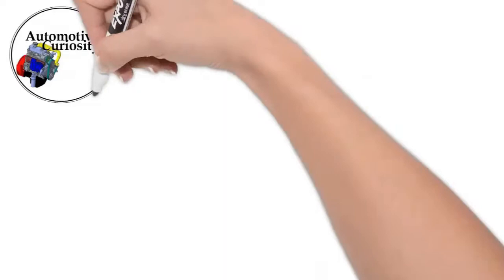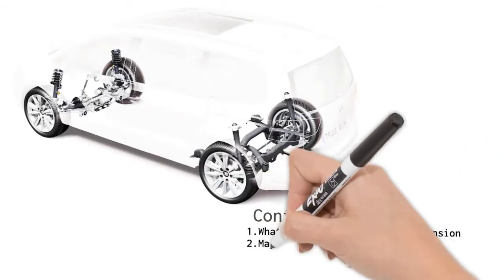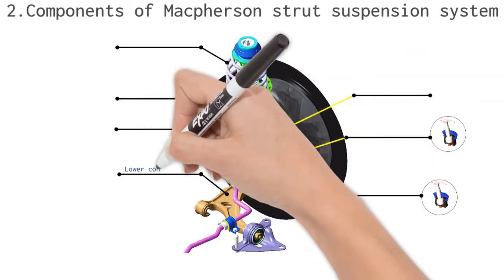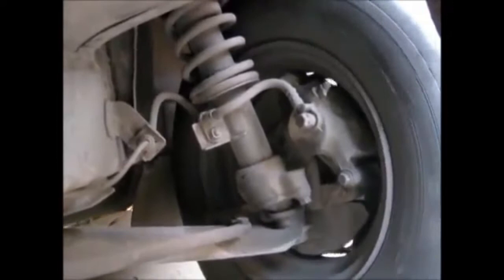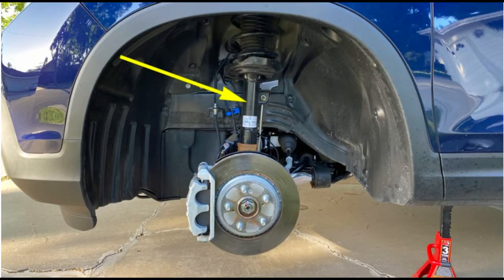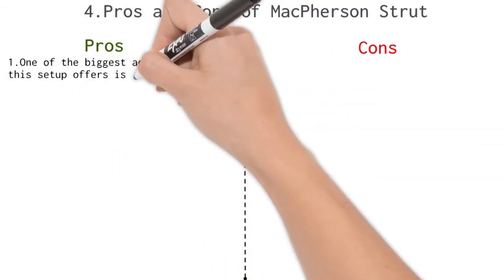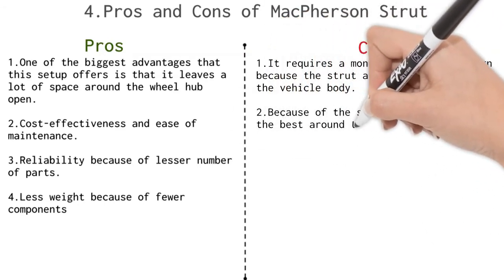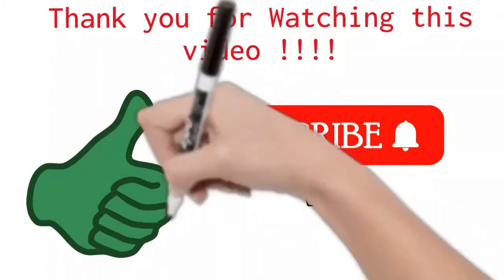MacPherson strut suspension Independent front suspension# Car suspension system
Hello Everyone..
In this video we will be talking about on of most commonly used independent front suspension system of Cars-Macpherson strut suspension.
We will be covering following topics in this video.
1. What is Macpherson strut suspension?
2. Major components of it
3. Working of Macpherson suspension system
4.  Pros and Cons of MacPherson Strut

Hope you will enjoy the video. .we will see u in next video..till then ..take care b bye.

Regards
Er .Krishna batham